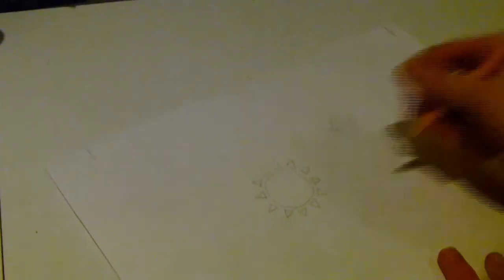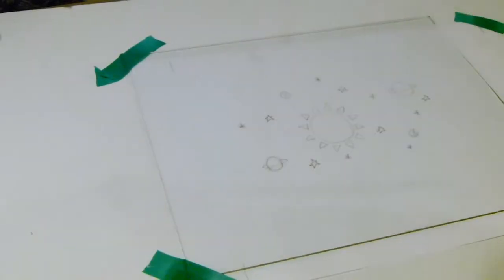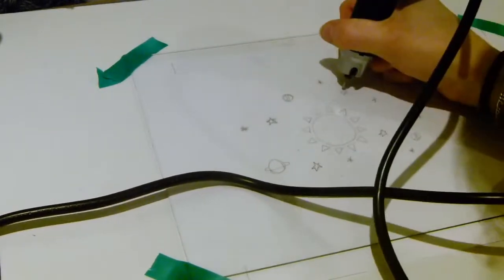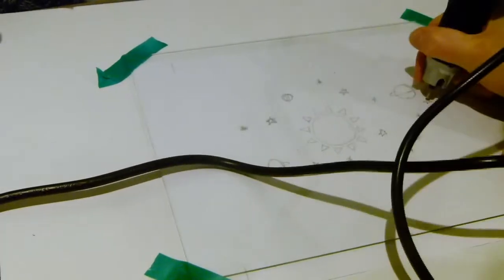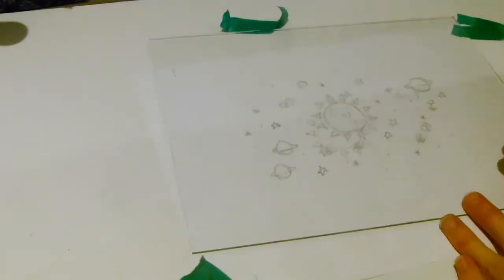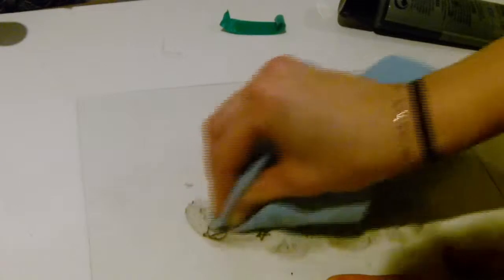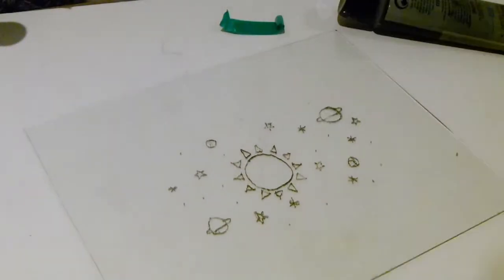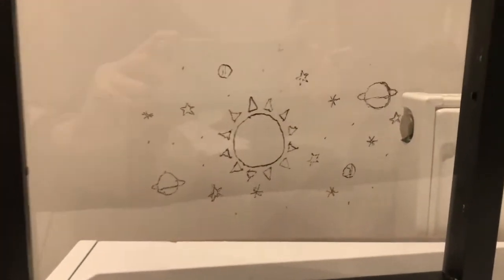Try Something New Tuesday: Glass Engraving Etching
Happy Creating